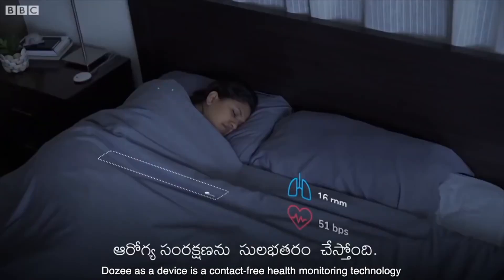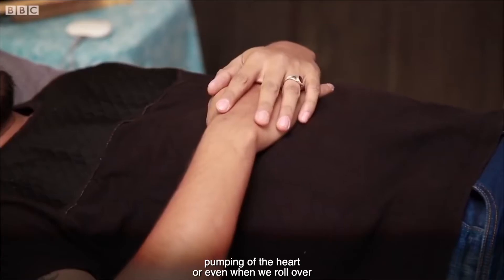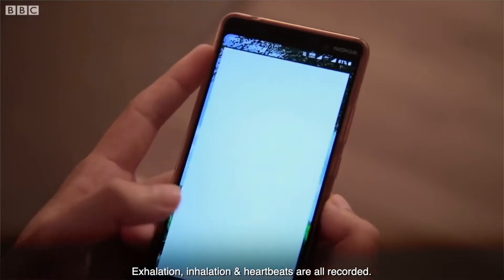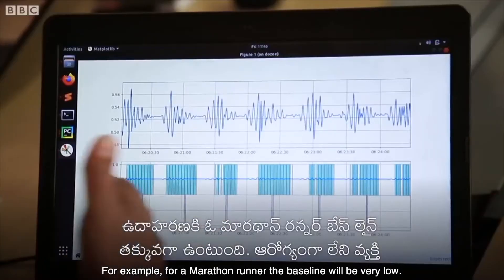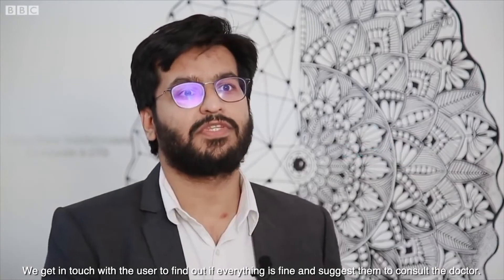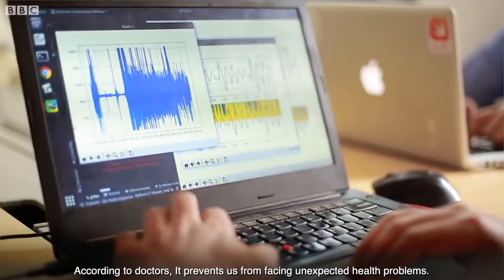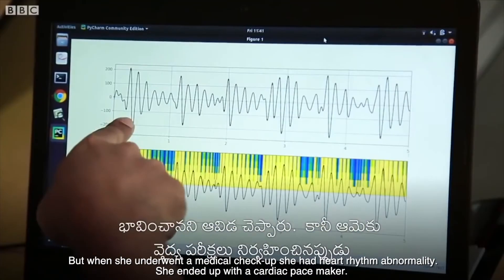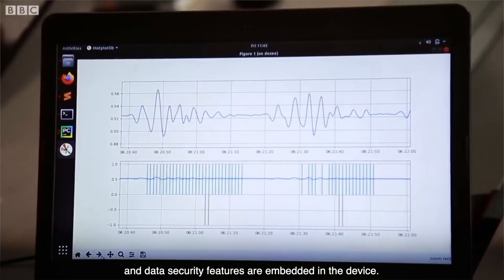Dozee: Contact-free health innovation - BBC Click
BBC Click looks at Dozee, the contact-free health monitor that tracks heart health, respiration, sleep and stress. Co-founders Mudit Dandwate and Gaurav Parchani talk about how the technology works and how it's changing the paradigm of healthcare. Dr Nishanth, Cardiologist, Jayadeva Hospital talks about Dozee's life-saving features.